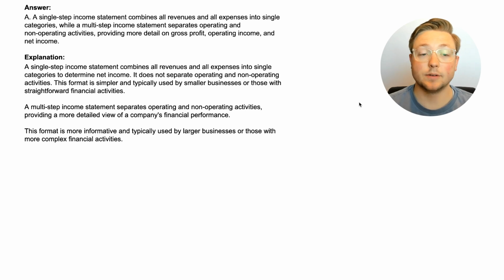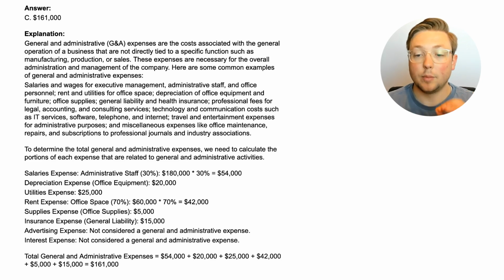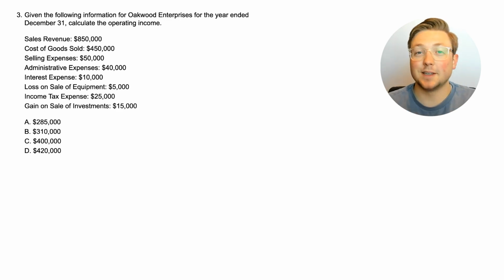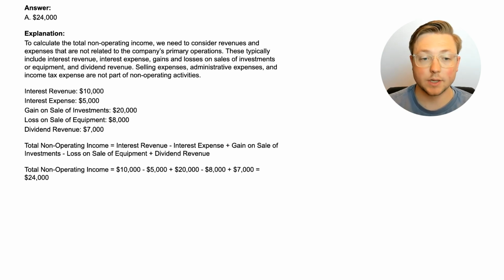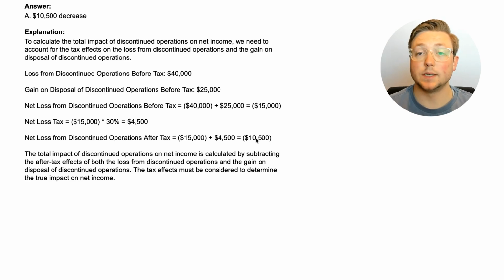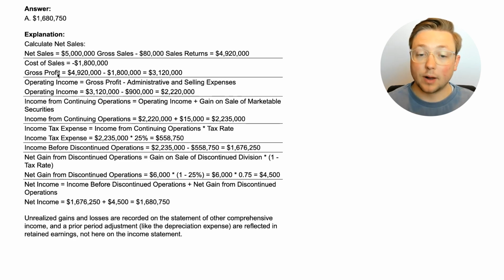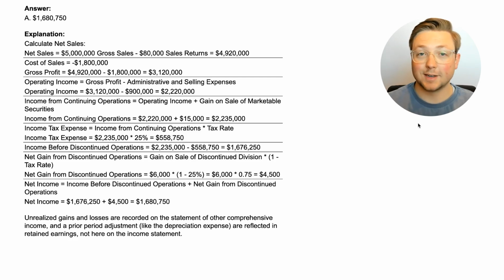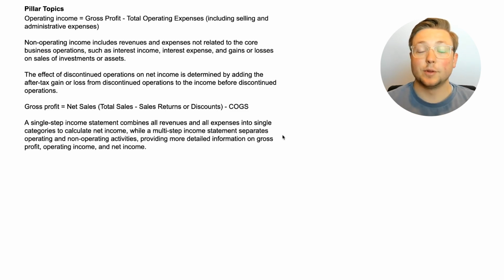FAR CPA Practice Questions: Preparing an Income Statement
In this video, we walk through 6 FAR CPA exam practice questions about preparing an income statement.

Important Links

00:00 Intro
00:44 Question 1: The Difference Between a Single-Step Income and a Multi-Step Income Statement
02:23 Question 2: General and Administrative Expenses vs. Selling Expenses
05:34 Question 3: Calculating Operating Income
07:15 Question 4: Calculating Non-Operating Income
08:49 Question 5: Discontinued Operations
11:01 Question 6: Calculating Net Income
15:04 Pillar Topics